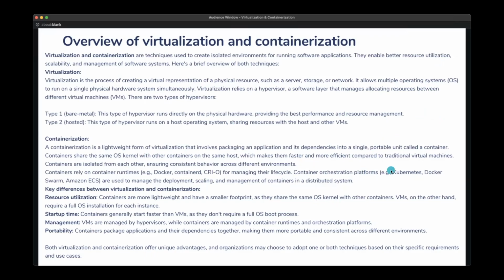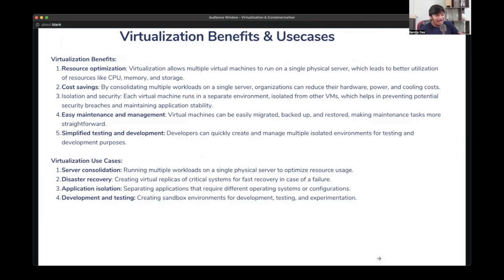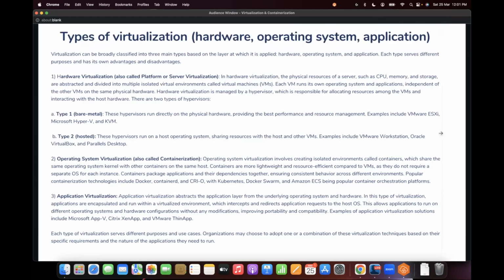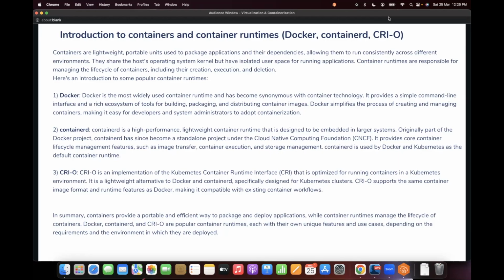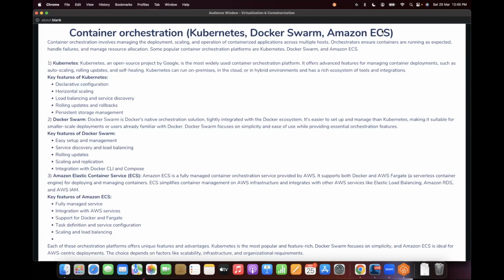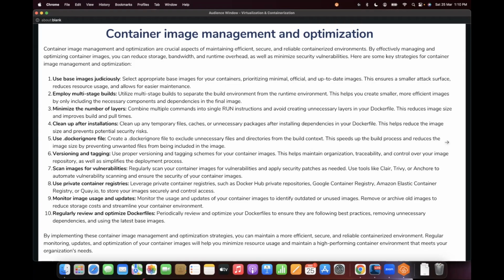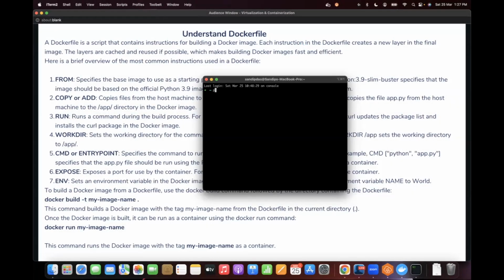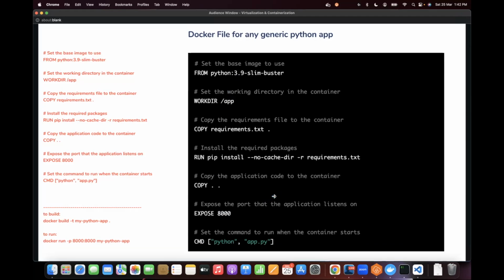Virtualisation & Containerisation With Docker Basics | Day 10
Virtualization vs containerization explained, plus Docker basics: learn how virtual machines, hypervisors and containers work, the key differences, and how to write Dockerfiles for Python apps.

This is Day 10 of my Cloud and DevOps Bootcamp. I cover the fundamentals of virtualization and containerization, their benefits and use cases, the types of virtualization (hardware, OS and application), and Type 1 vs Type 2 hypervisors with platforms like VMware, Hyper-V, VirtualBox and KVM. Then I move to container runtimes (Docker, containerd, CRI-O), container orchestration (Kubernetes, Docker Swarm, Amazon ECS), container registries (Docker Hub, GCR, ECR, Quay.io) and best practices, finishing with a Docker introduction and Dockerfiles for Python apps.

• Virtualization vs containerization: fundamentals, benefits and key differences
• Types of virtualization: hardware, OS and application
• Type 1 and Type 2 hypervisors, and VMware, Hyper-V, VirtualBox and KVM
• Container runtimes: Docker, containerd, CRI-O and more
• Container orchestration: Kubernetes, Docker Swarm and Amazon ECS
• Container registries: Docker Hub, GCR, ECR and Quay.io
• Best practices for storage, networking, security, monitoring, logging, backup and disaster recovery
• Docker introduction, understanding the Dockerfile and creating Dockerfiles for Python apps

💡 Who this is for: Beginners and experienced professionals in Cloud and DevOps who want a clear foundation in VMs, containers and Docker.